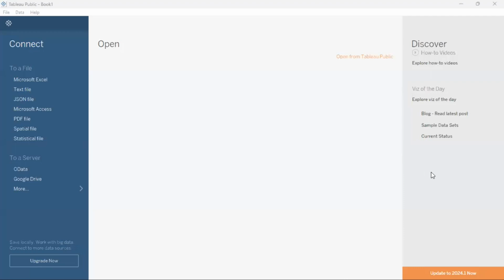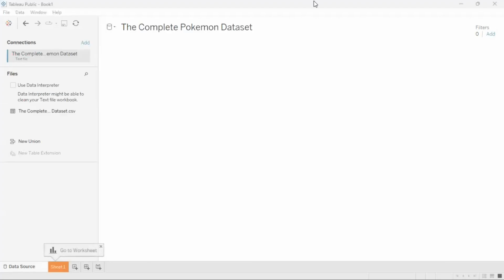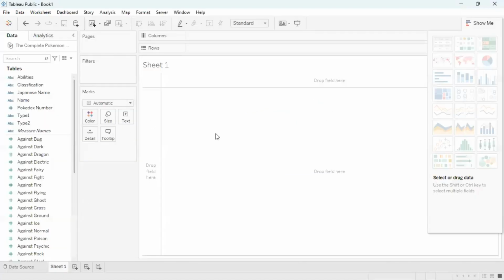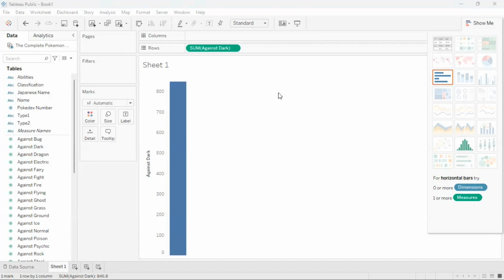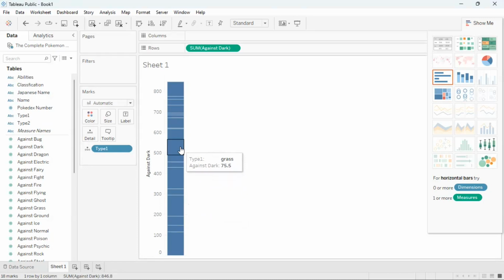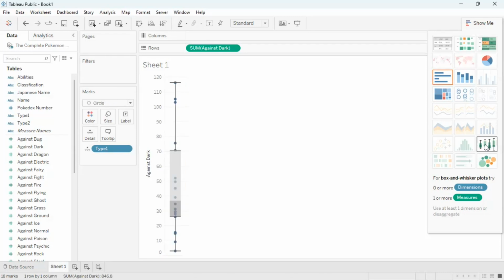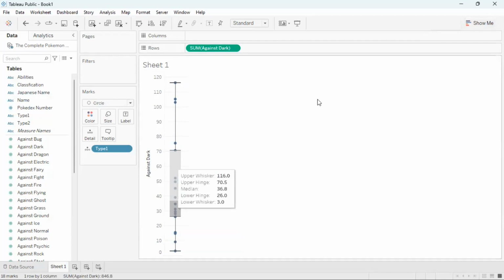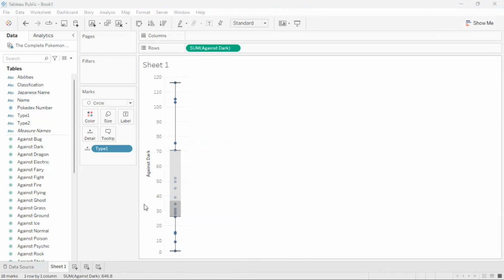Tableau Desktop | Public Edition | Data Visualization | Complete Pokémon Data | Box-And-Whisker Plot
In this tutorial we will learn how to build a Box-And-Whisker plot using the Complete Pokémon Data in Tableau Desktop Public Edition.

Keep Learning!

this tutorial we will learn how to build a scatter plot using the Complete Pokémon Data in Tableau Desktop Public Edition.

Keep Learning!